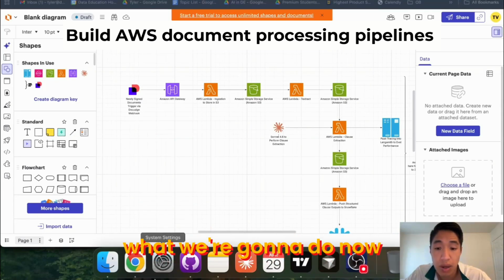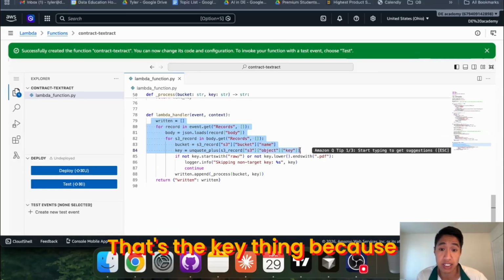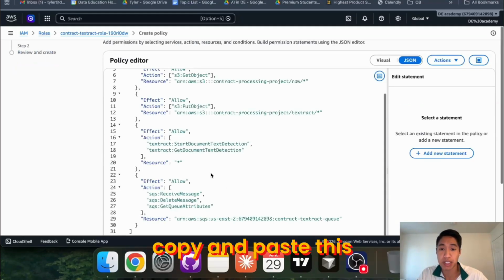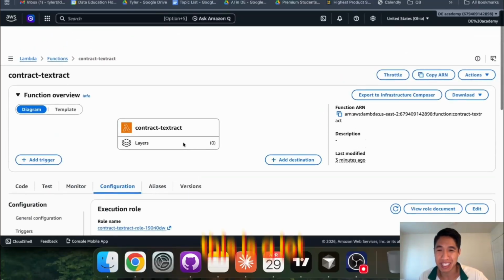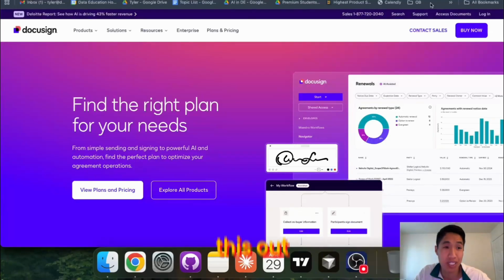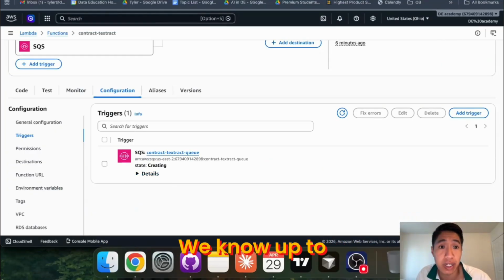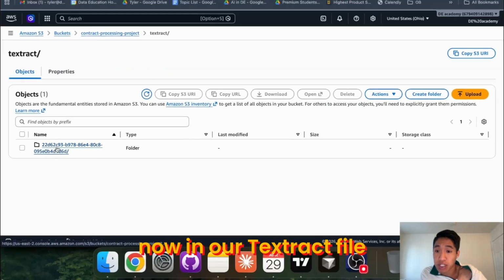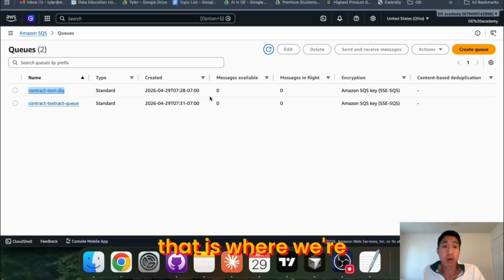Build a Serverless Contract Processing Pipeline: AWS Lambda + Textract + SQS + S3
Building a serverless document pipeline with AWS Lambda, Textract, and SQS is one of the most practical skills for data engineers working with real-world automation. In this hands-on tutorial, you'll wire up a Lambda function that pulls signed PDFs from S3, extracts their text with AWS Textract, and writes clean, string-formatted output back to your bucket — all triggered automatically by an SQS queue.

Instead of just talking theory, this walkthrough shows you the full build in a live AWS environment — including the exact IAM permissions, queue triggers, and timeout settings that make the difference between a pipeline that works and one that silently times out.

You'll pick up right where the DocuSign webhook left off and follow every step: creating the Lambda, deploying the Textract code, granting the right S3 and SQS access, then testing the whole thing end-to-end with a freshly signed agreement.

You'll learn:

How to create a Python 3.12 Lambda function to process documents from SQS records

How to extract text from PDFs using AWS Textract's document text detection

How to grant Lambda the exact S3 and SQS permissions it needs via inline IAM policies

How to set up an SQS trigger with a batch size of one for clean, reliable retries

Why Lambda timeout and memory defaults will break Textract — and how to fix them

How to verify runs through CloudWatch logs and confirm output in your S3 bucket

How retries and a dead-letter queue (DLQ) keep the pipeline resilient

By the end, you'll have a working extraction stage that turns raw signed PDFs into editable strings you can feed straight into an LLM like Claude or GPT — setting up the AI clause-extraction step in the next video.

Ready to stop applying into the void? Build the portfolio that gets you past the recruiter round. Get started here: